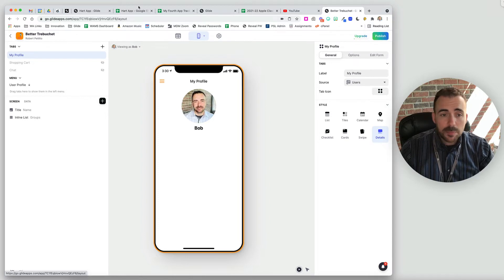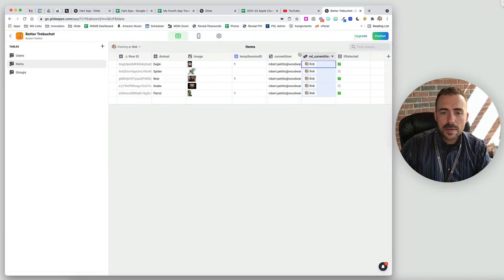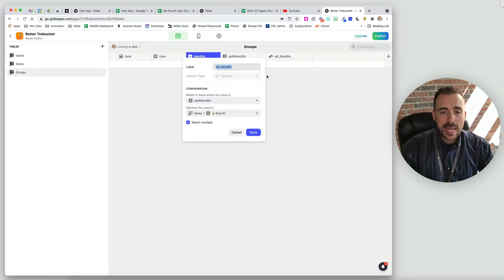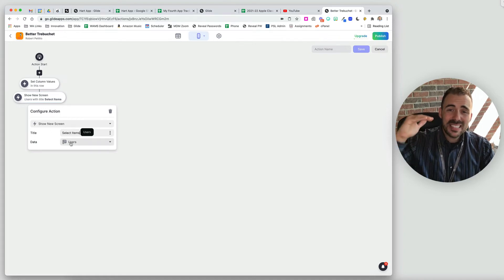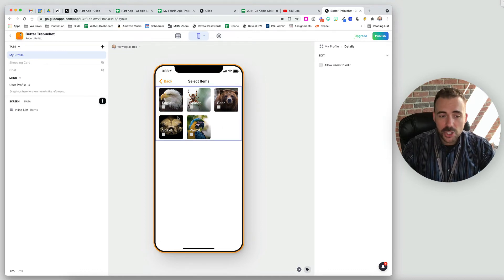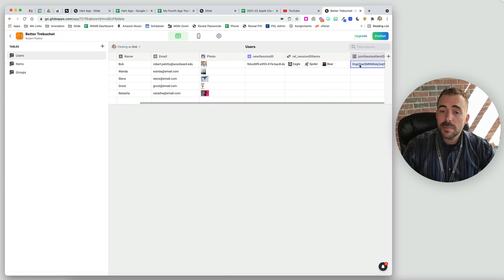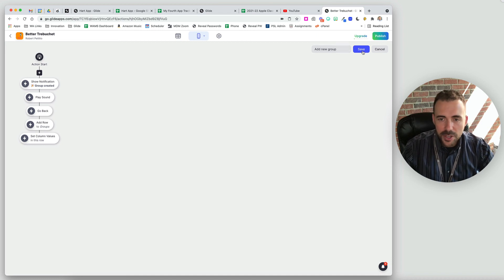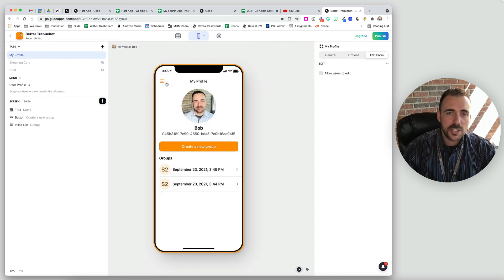Glide: A BETTER Trebuchet Method for Multiselect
An easier, leaner Trebuchet method for making multi select possible in Glide apps 🤙 Creating your very own no code app with Glide is easy—get started today